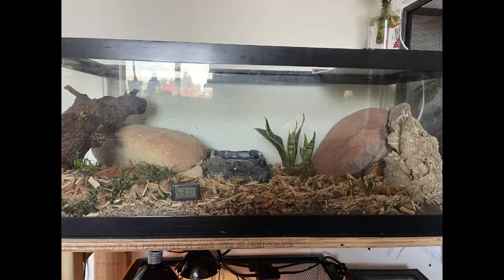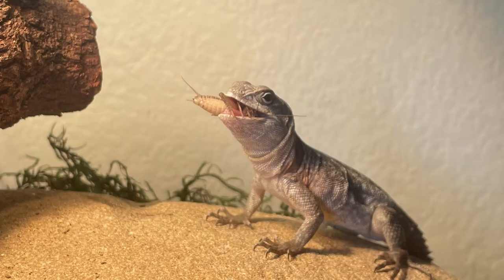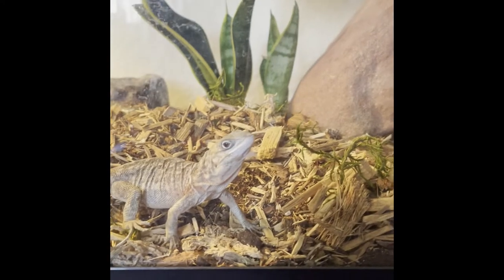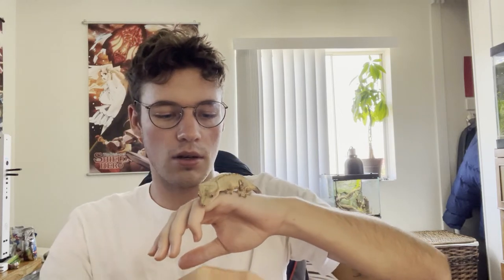Madagascar Spiny Tailed Iguana Care Guide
Hey guys wanted to share my amazing Iguana named Pineapple with you guys today.